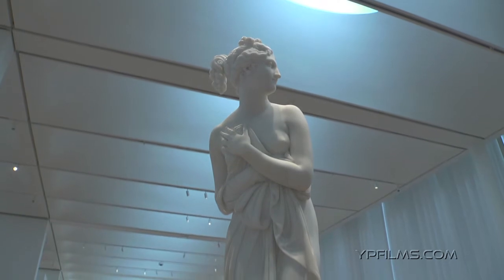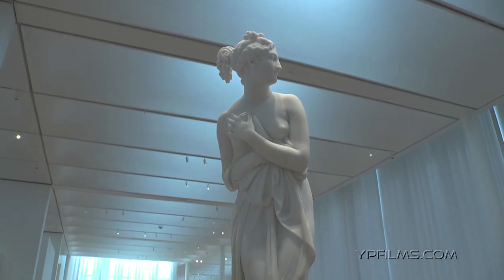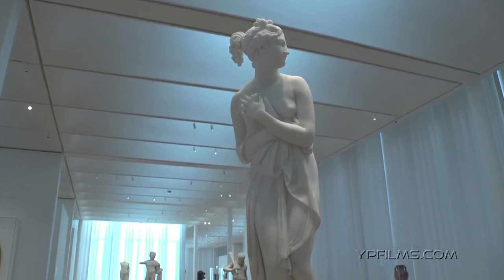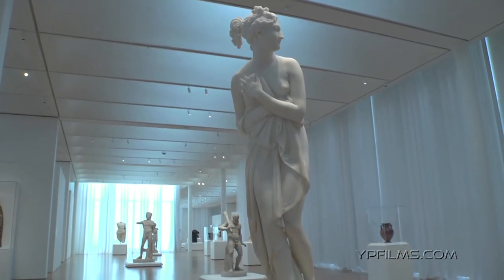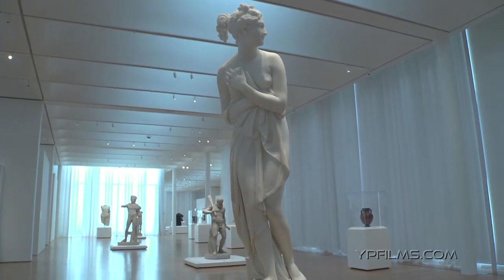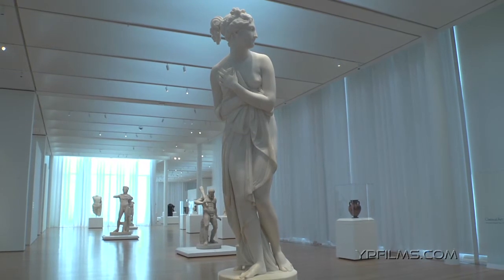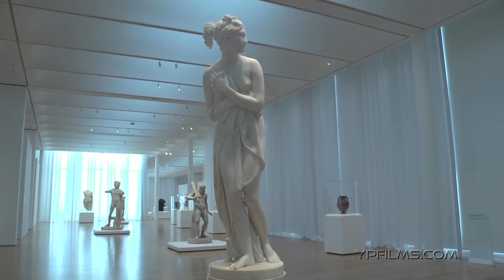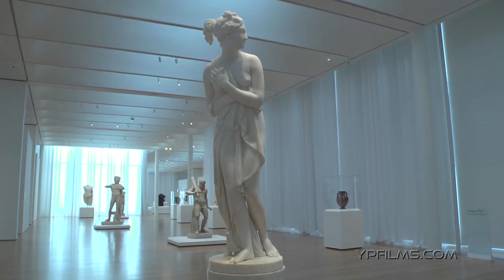NCMA - Venus Italica - Antonio Canova